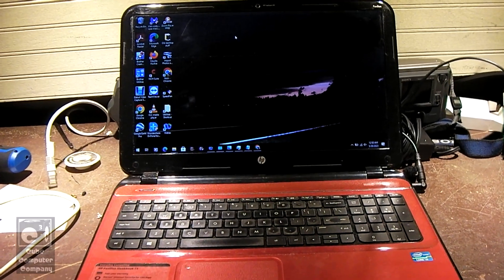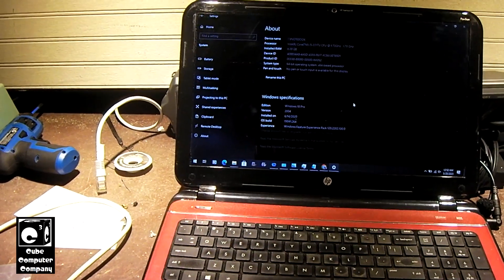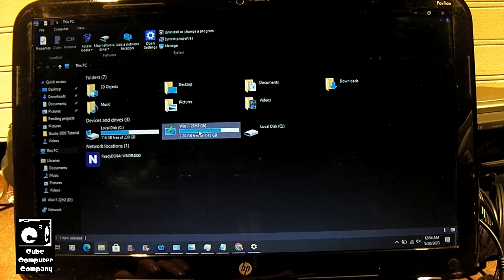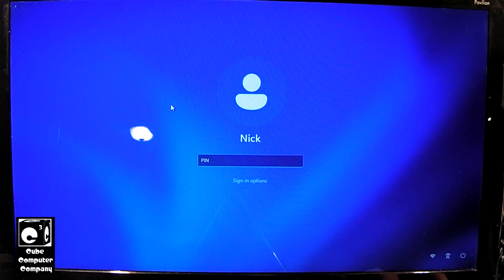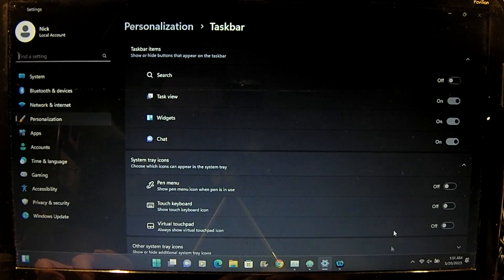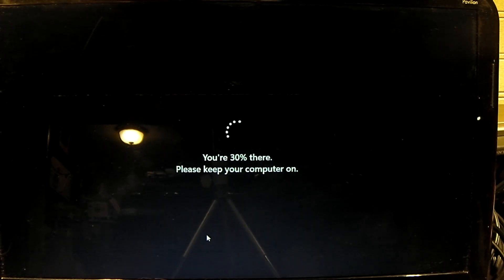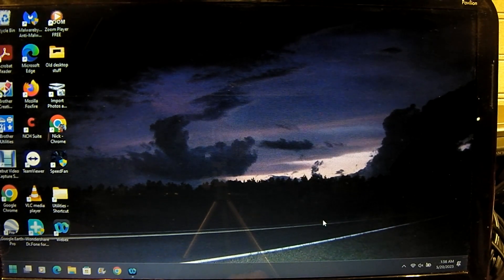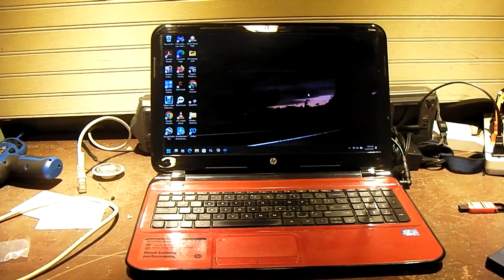2014 HP Pavilion Sleekbook 15 gets upgraded to Windows 11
In this video, I'll be upgrading my HP Pavilion Sleekbook 15 from Windows 10 to Windows 11. This system does not meet the minimum system requirements to run Windows 11... yet it runs Windows 11 very well!